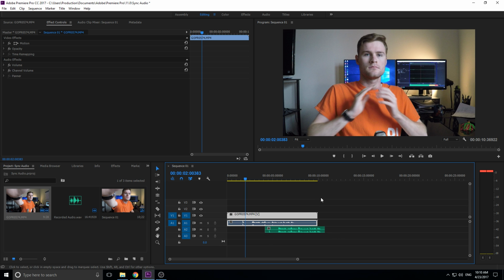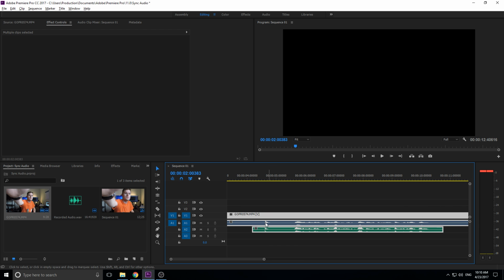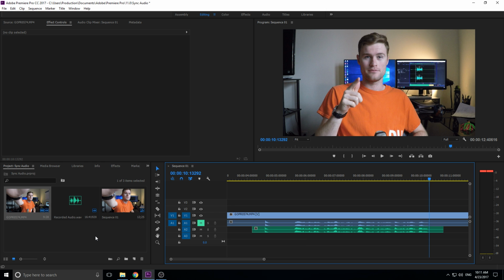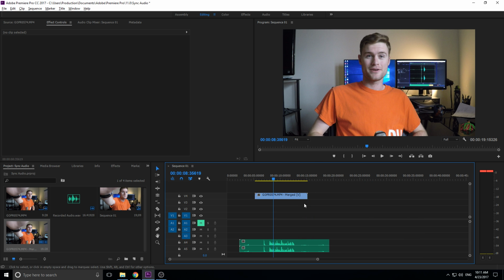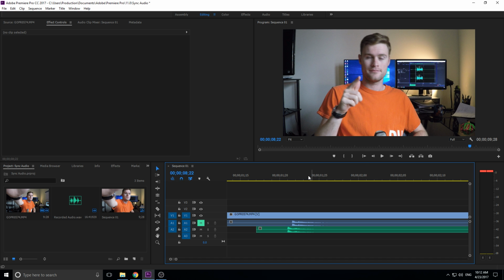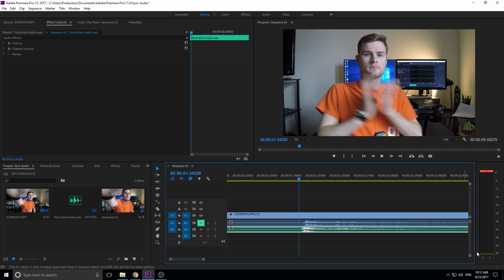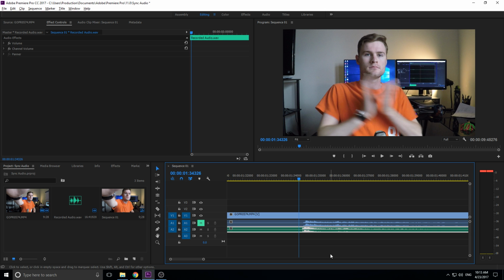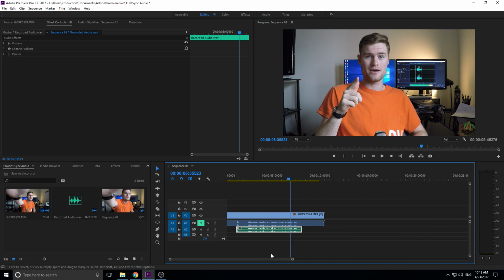How to Synchronize Audio in Adobe Premiere Pro CC (2017)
In this video I go over a couple ways to synchronize audio. I go the quickest way, which is a point and click, and then manually doing it.